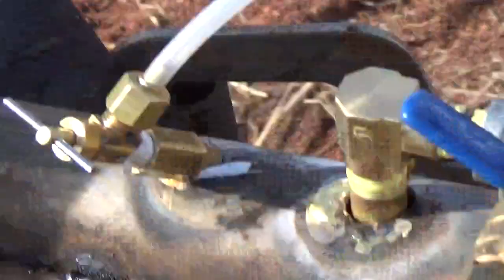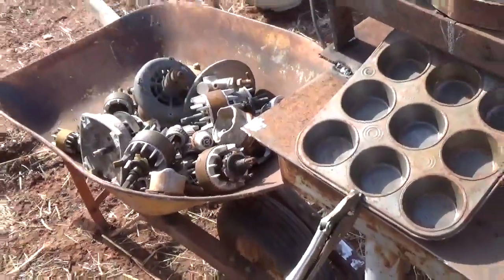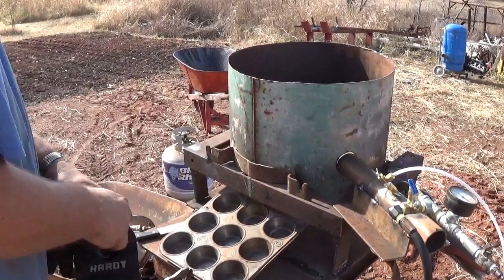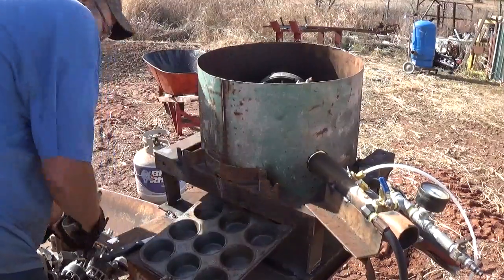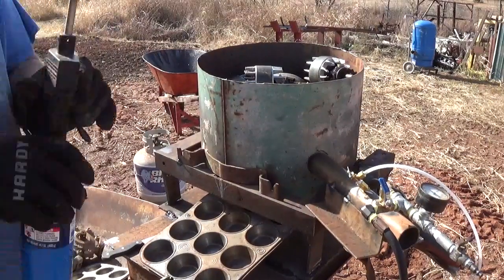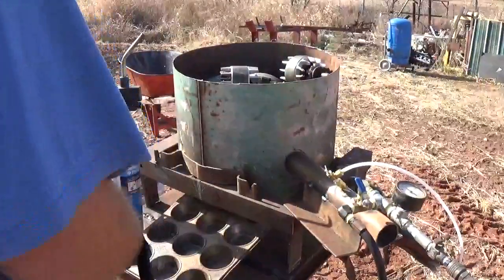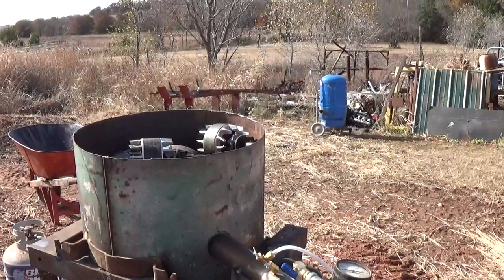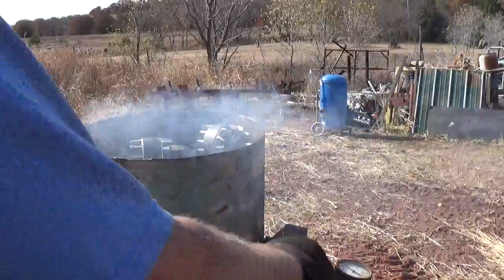waste oil burner fireup propane only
testing the burner,  will have to replace the 1/8 inch nipple, oil not working, i put just a few items in the tank last night and it did melt some of the aluminum

Okie Scrapper